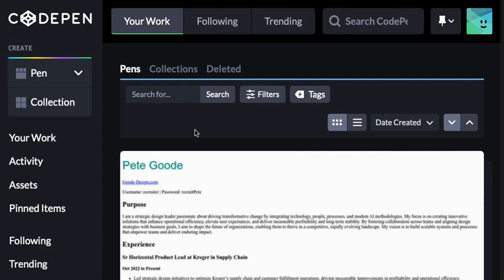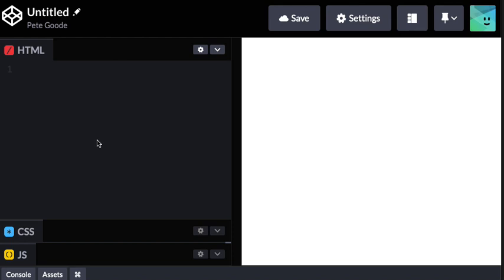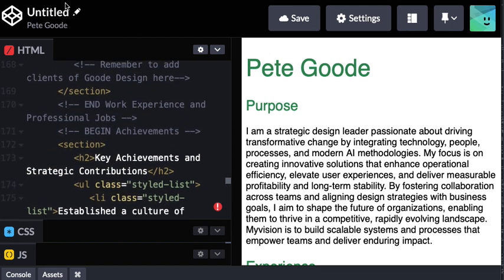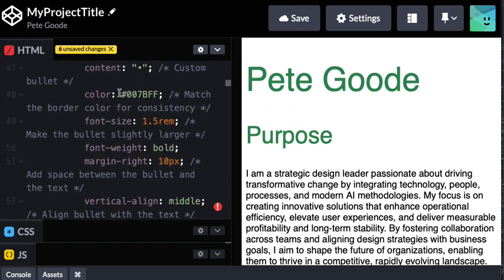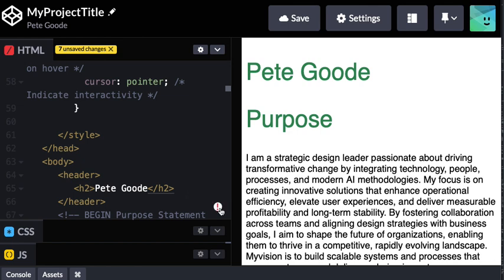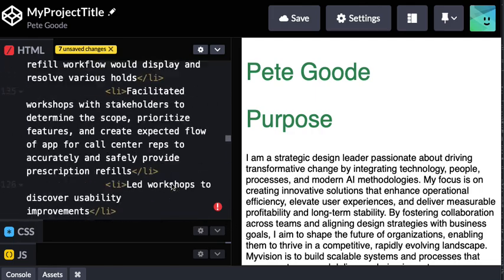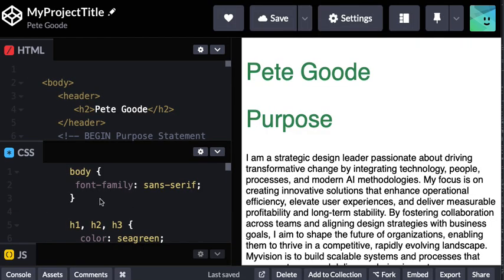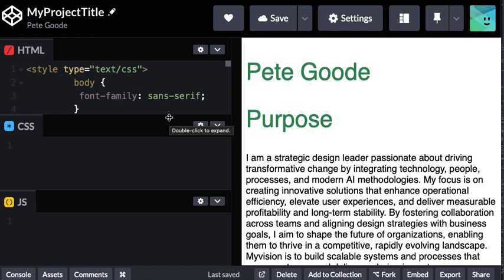An intro to CodePen.io